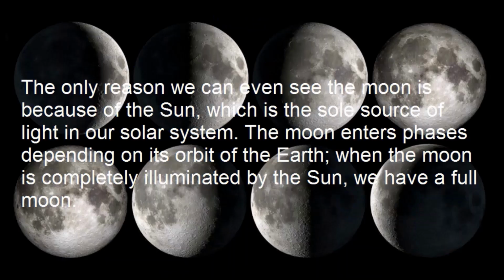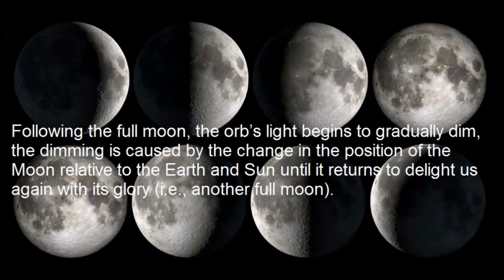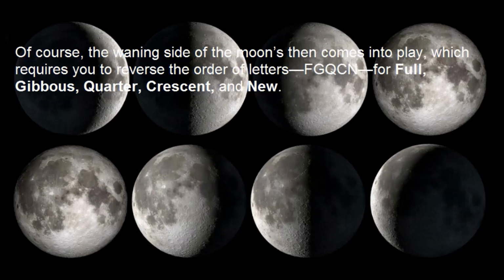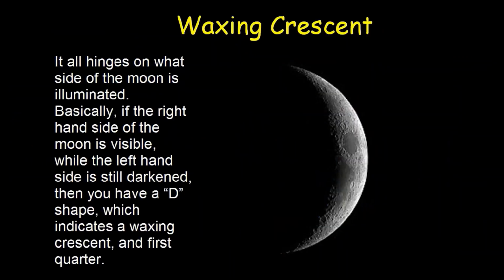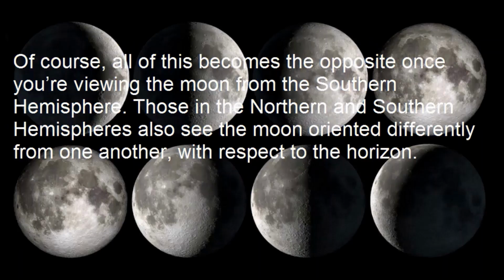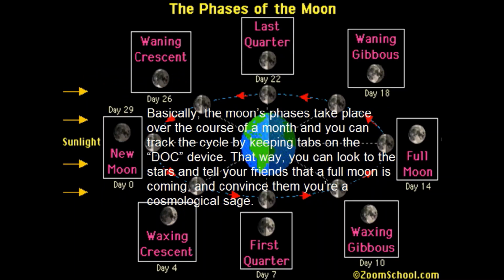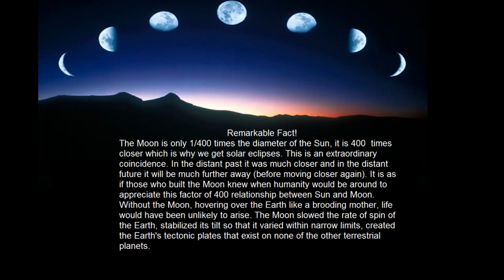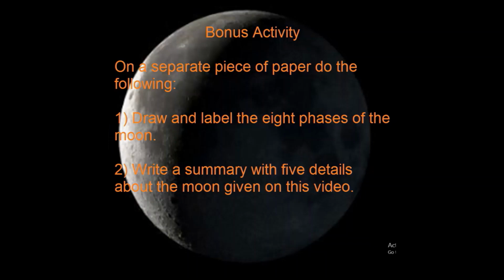Part 1 The Phases of the Moon, A Science and English Integrated Online Tutorial Demonstration Lesson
To view Part 3 A Math, Science and English video on the Moon click on the

Today’s video will be the first of a three part series on the Moon. Part 1 will go over the different phases of the moon. Part 2 will be an integrated Science and Grammar lesson and Part 3 will be an integrated Science, Math and English lesson all pertaining to the Moon.

Today’s video will have a Bonus Activity with a writing summary on the Moon. If you would like to see a demonstration lesson on how to write a Summary please go to my earlier video I did by clicking on the

The various illustrations I used are done intentionally to give you, the viewer, the opportunity to see several ways I provide the information.

As the teacher/tutor and content creator of this channel I can assure the topics, the recording and editing of all the videos on my channel are done solely by me.

These videos are designed as a way to simulate what my tutorial sessions are like during remote learning that many students are now experiencing as part of their academics. Even if there is no remote learning taking place this video gives another opportunity for the viewer to have some extra practice with information and activities regarding the moon.